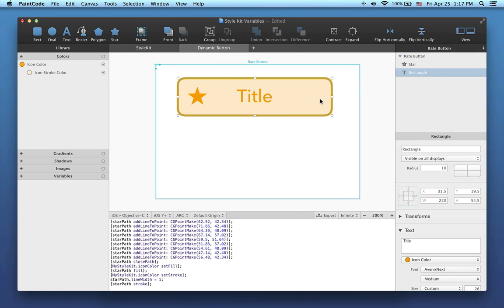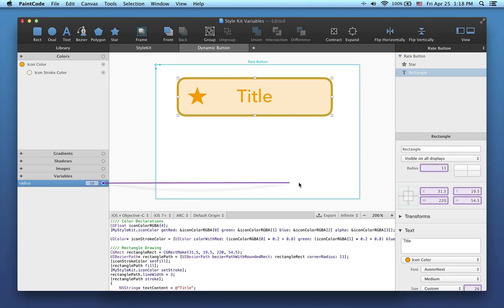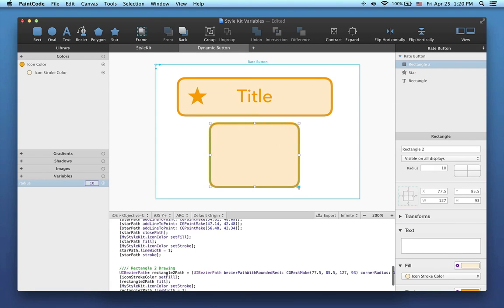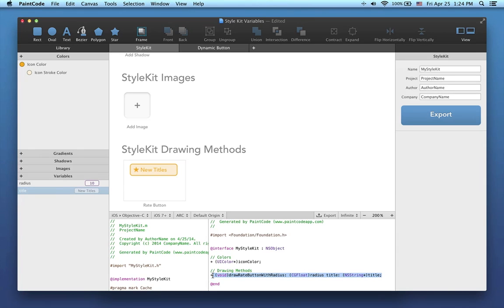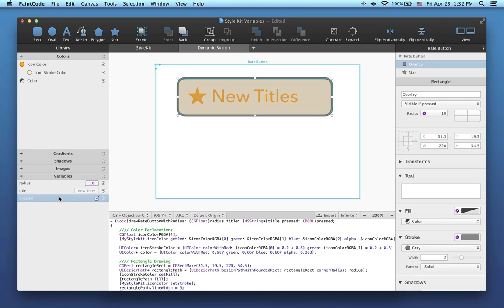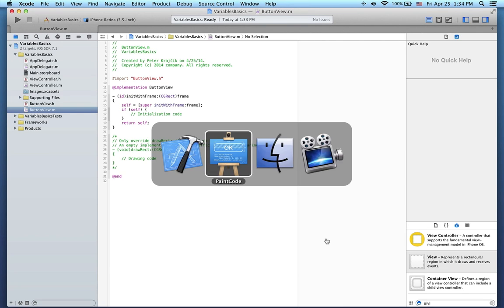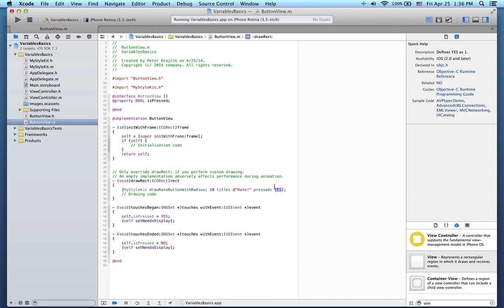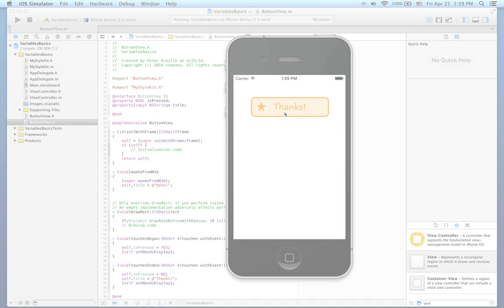Variables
Shows you how to create a button with parametric title, corner radius and pressed state using our new Variables feature.